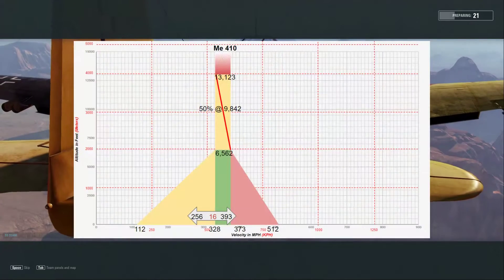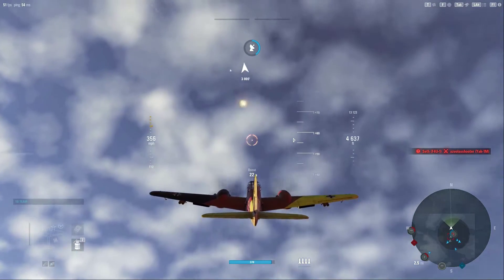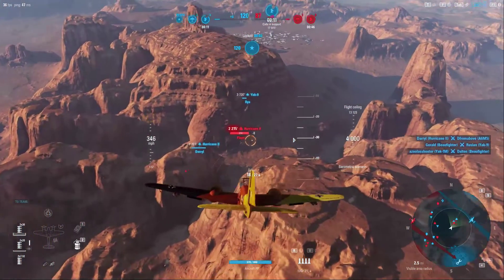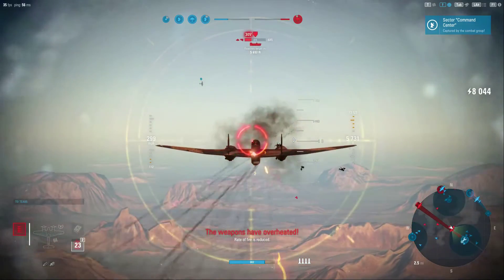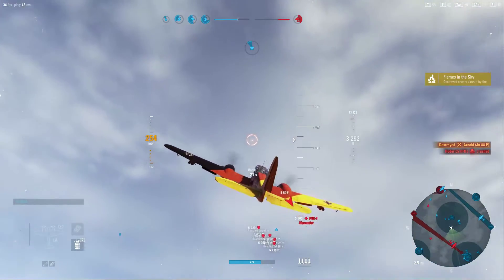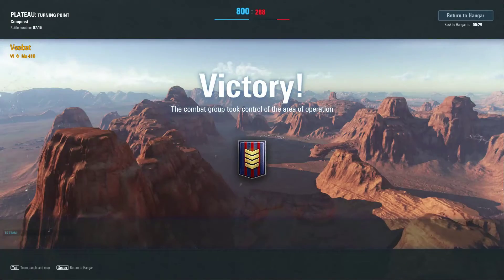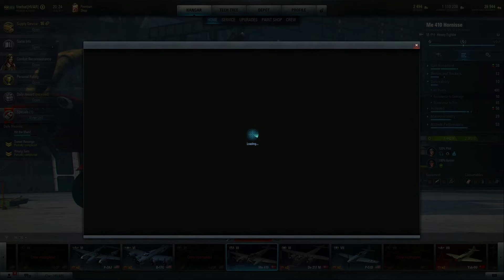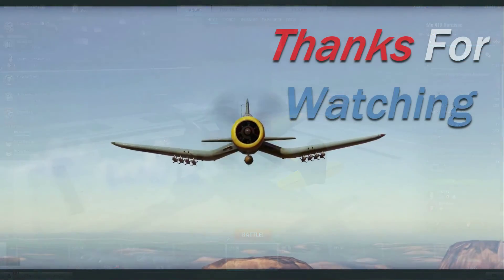World of Warplanes | Me 410 | Review | Tier VI | Heavy Fighter